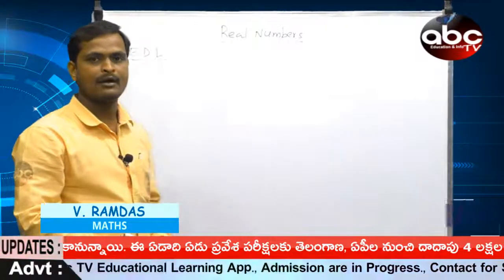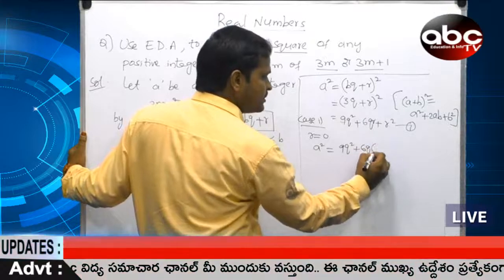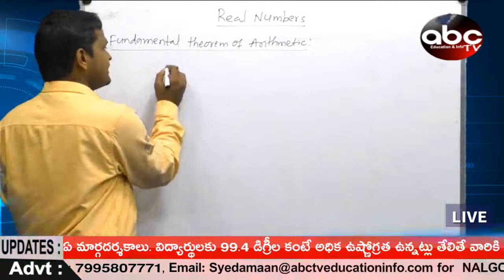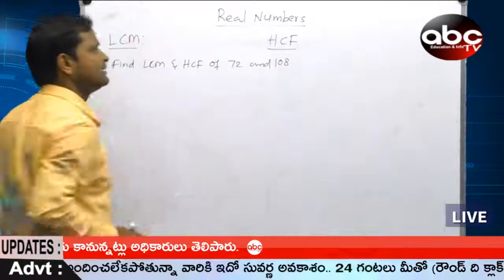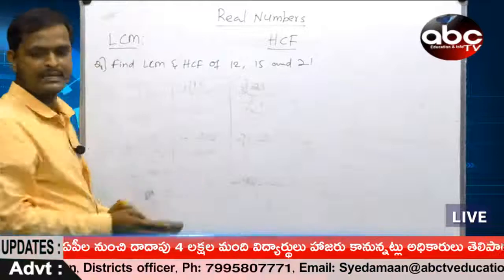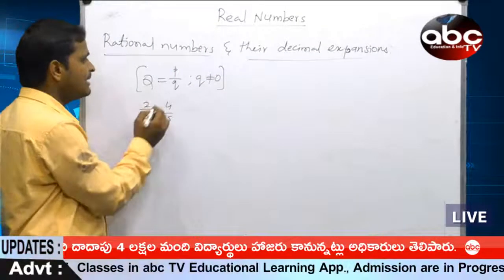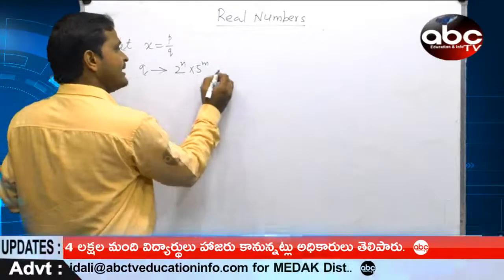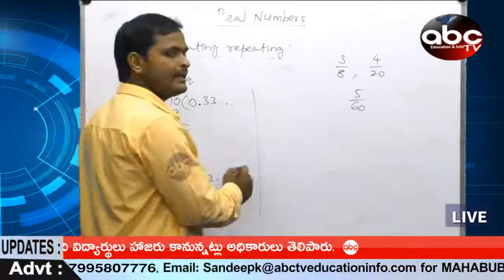abc TV || SSC Digital classes || 09-09-2020 || Maths